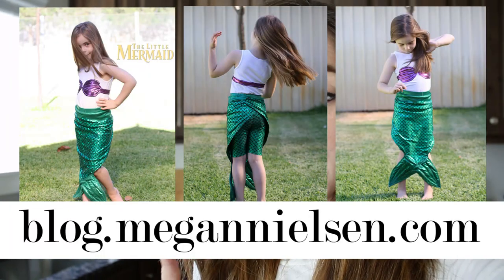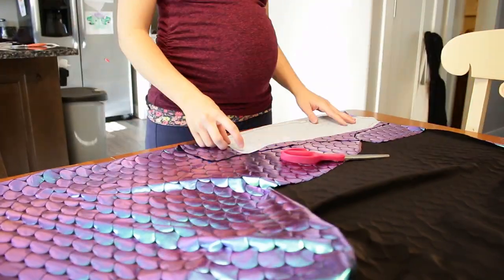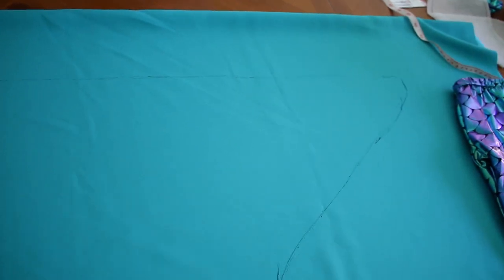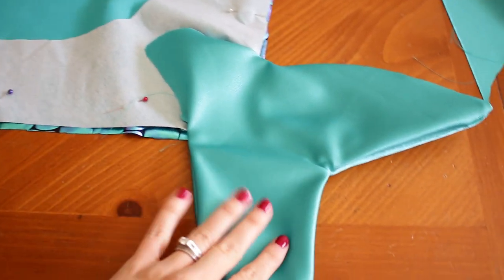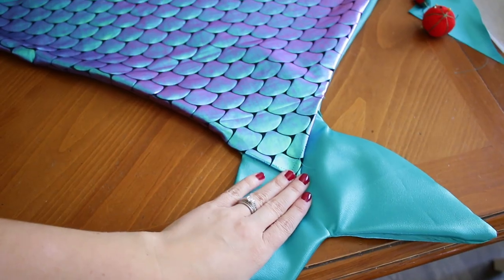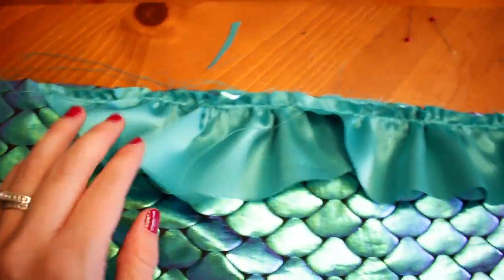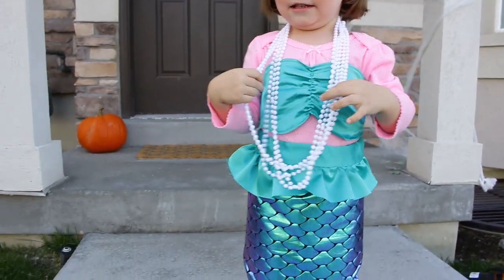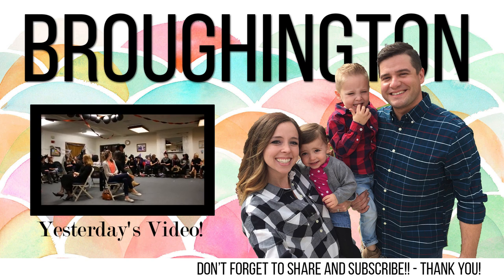DIY Little Girl Mermaid Costume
Piper loves mermaids and I love her dressed up like a mermaid!!

Welcome to my video blog where I share my every day experiences, thought, family moments, mommy moments, traveling experiences, hard time, good times, and everything in between.

Tara’s Links

Zach’s Links